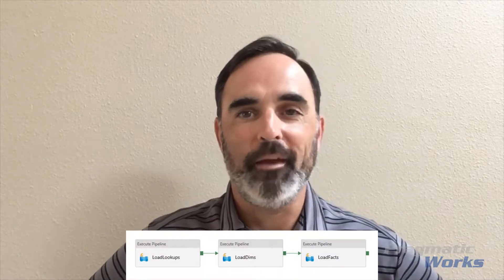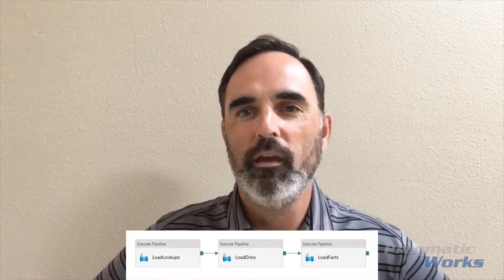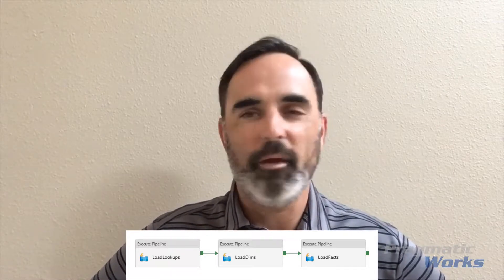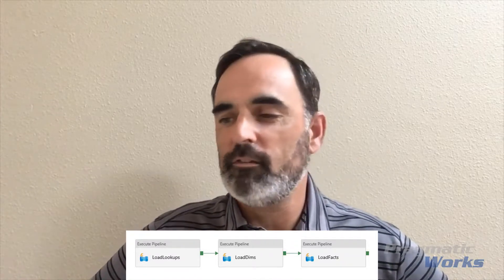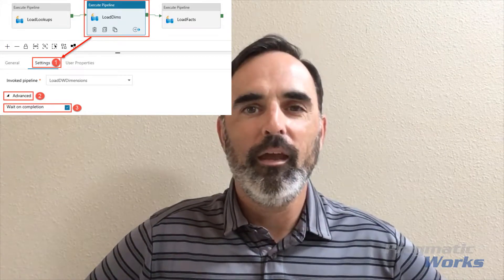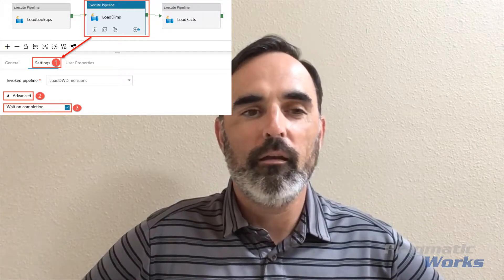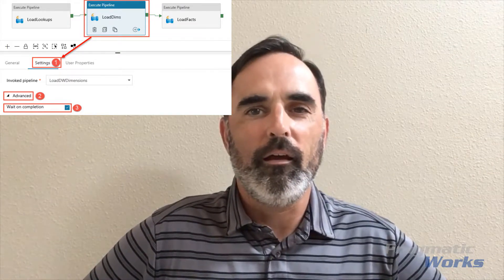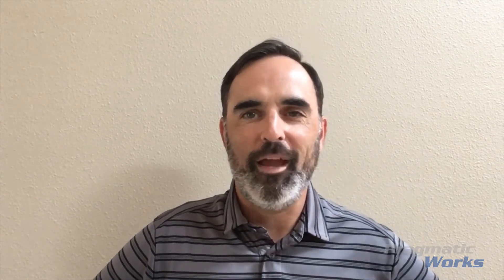Azure Data Factory - Execute Pipelines in Sequence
Learn a simple but important design feature of Azure Data Factory when executing pipelines from within a pipeline.